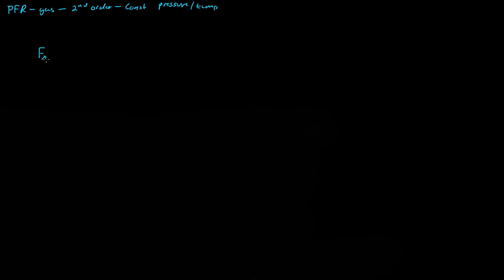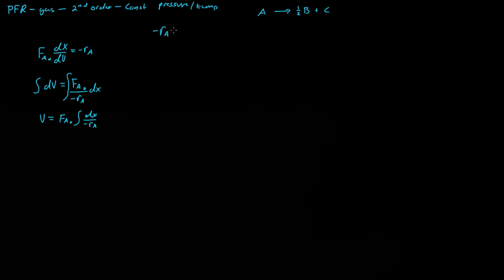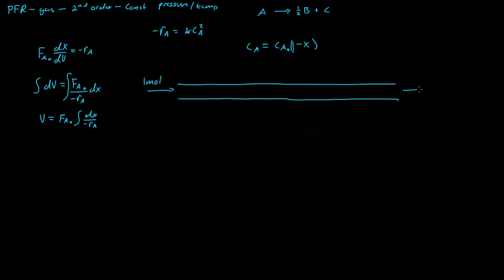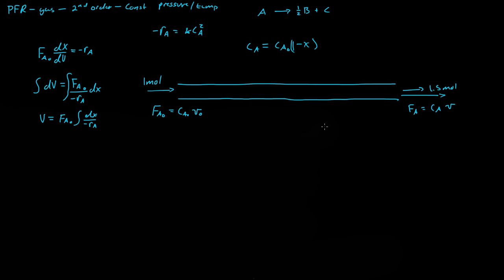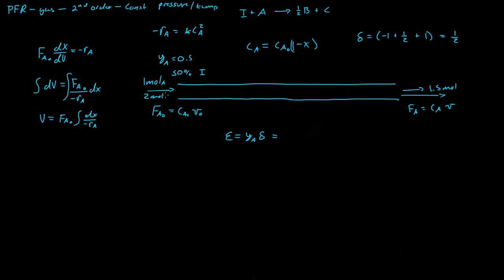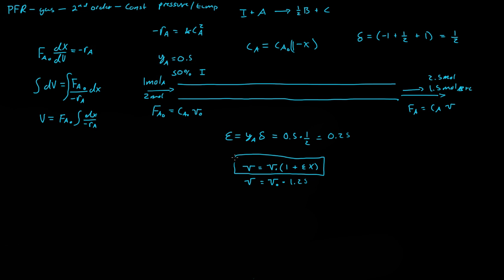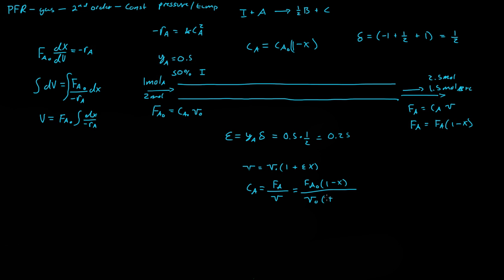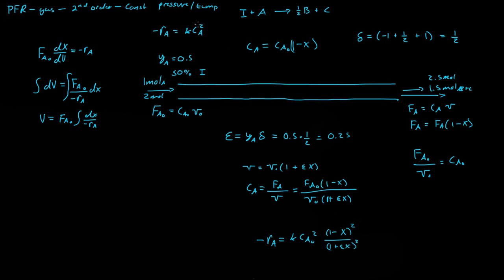PFR - Volume - Gas Phase - 2nd order